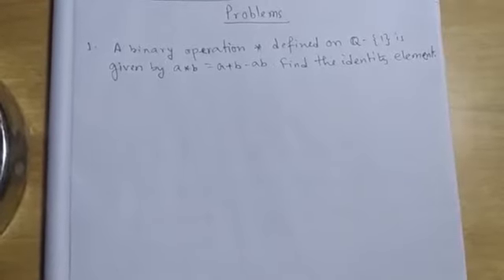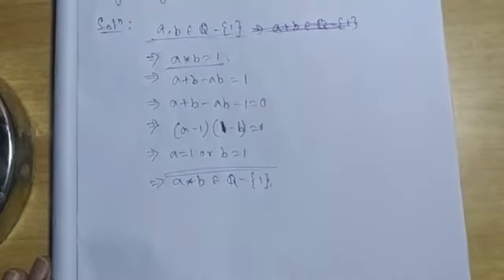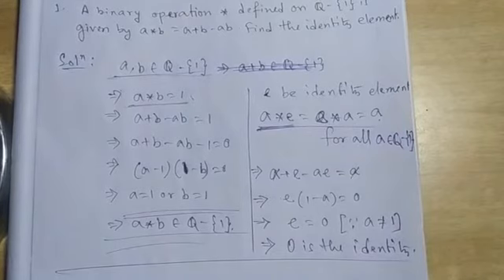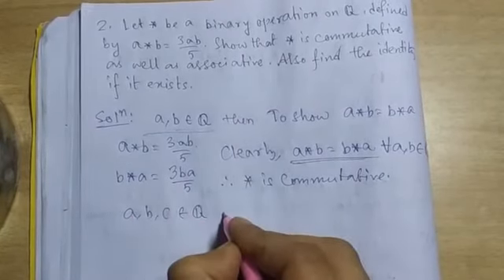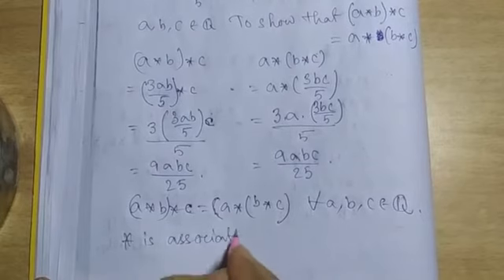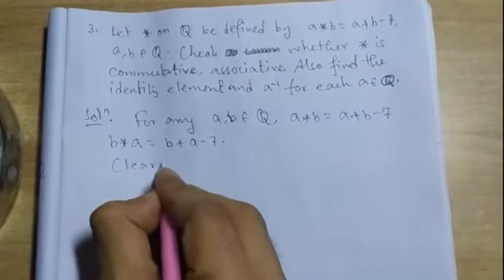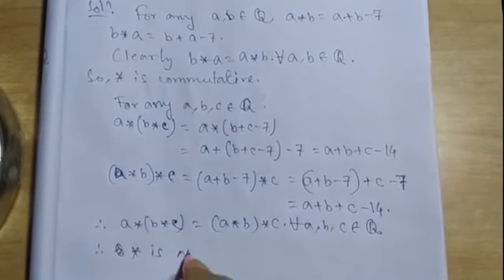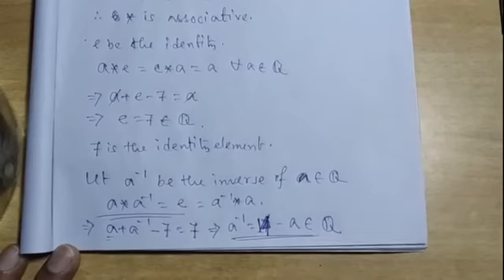Some Problems on Binary Operations